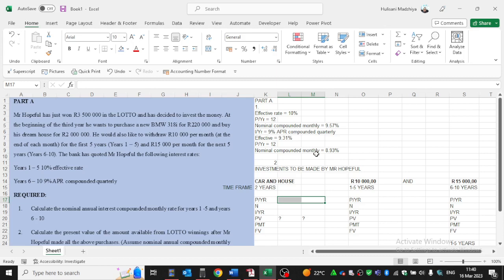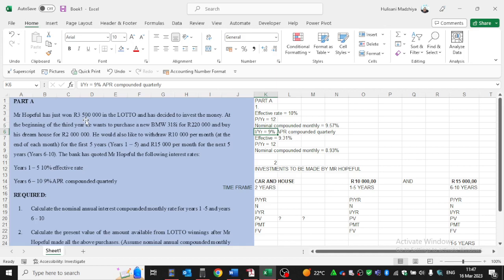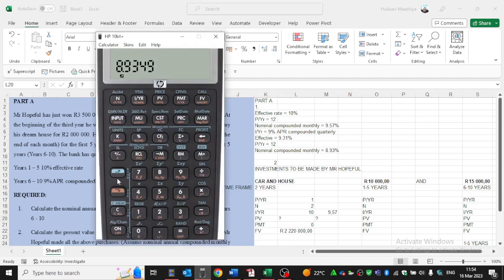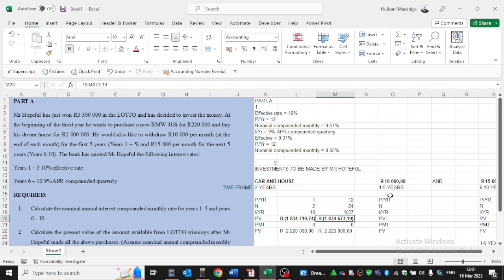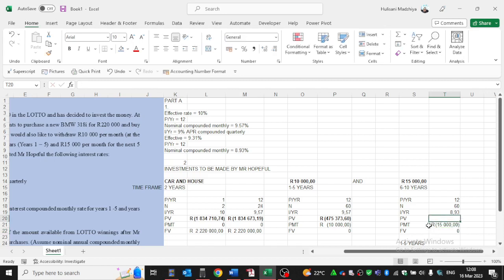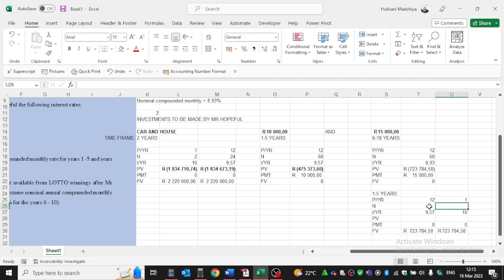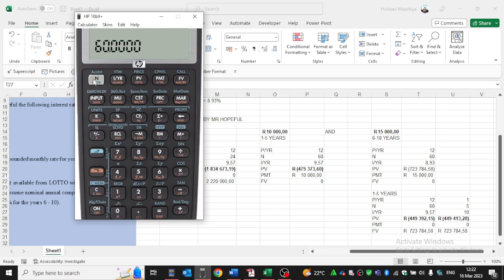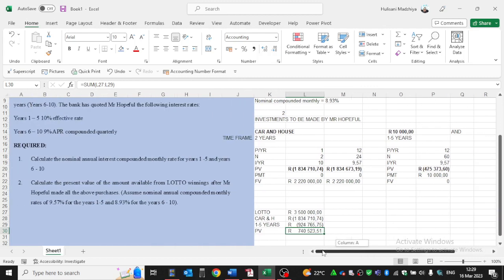TIME VALUE OF MONEY ACTIVITY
This activity includes lump sum investments and annuities.